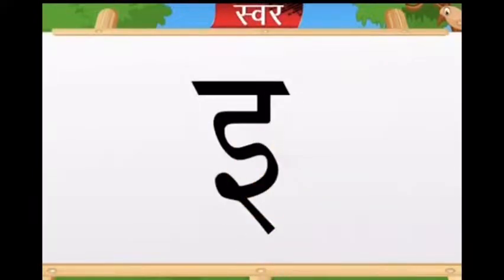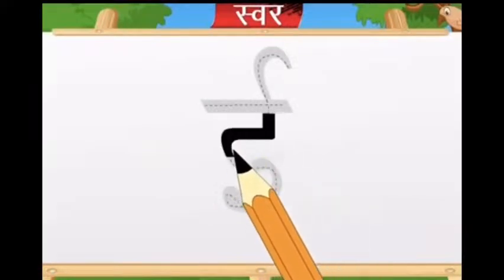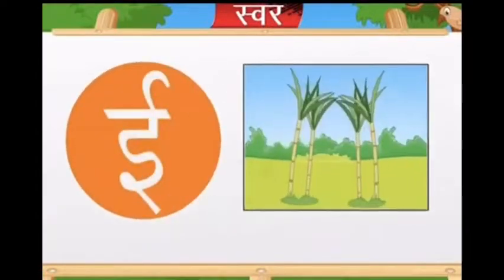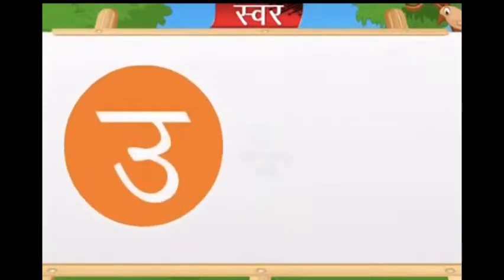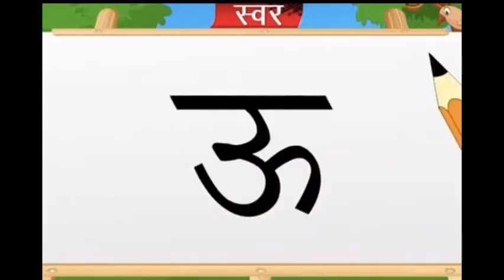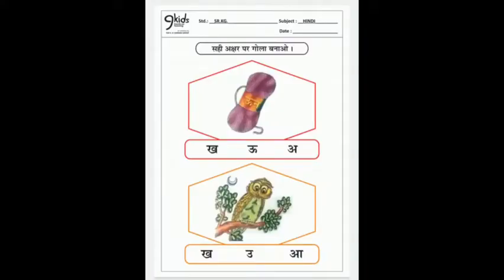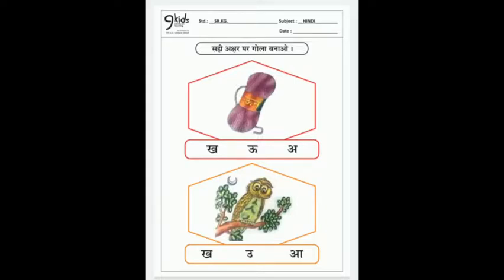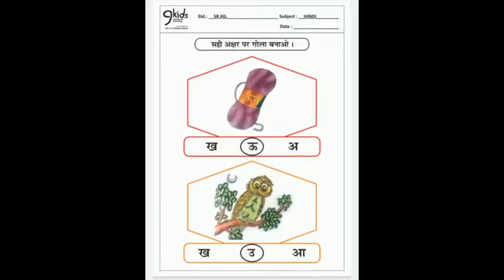9Kids | Sr KG | Hindi | Swar | Week 6 | Session 3